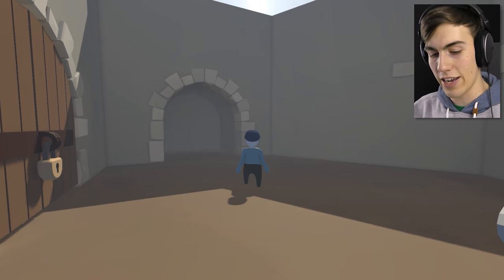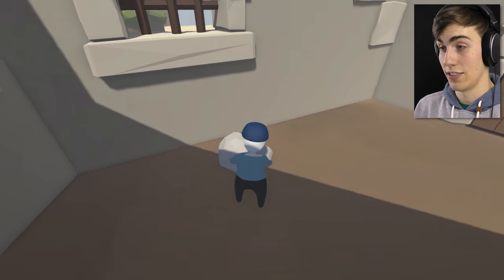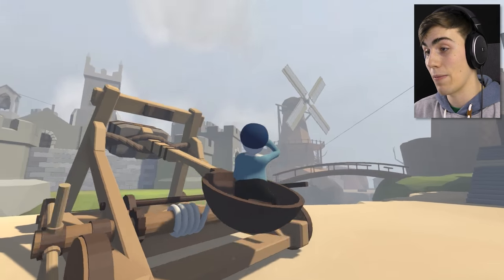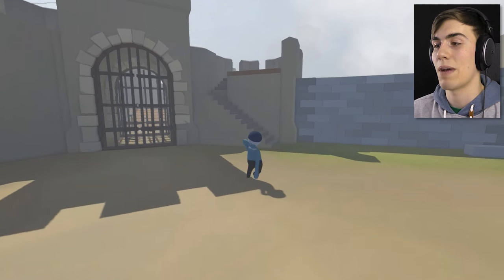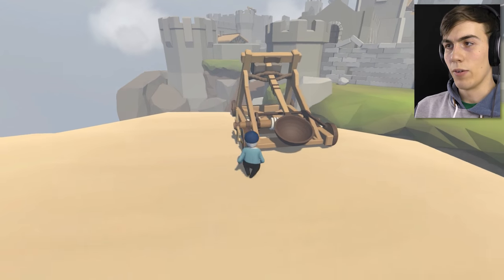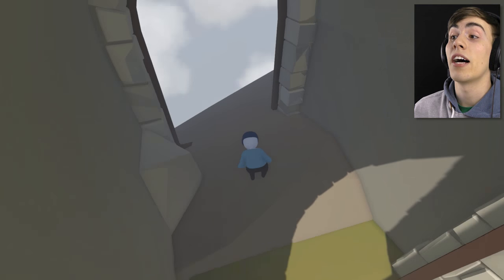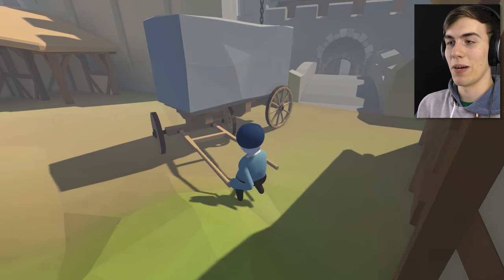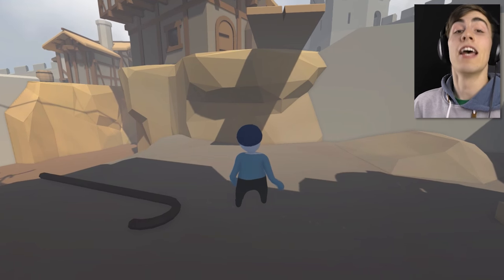HUMAN CATAPULT - Human: Fall Flat #3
I'm not sure where this blob is even going, but he's getting there like a pro!